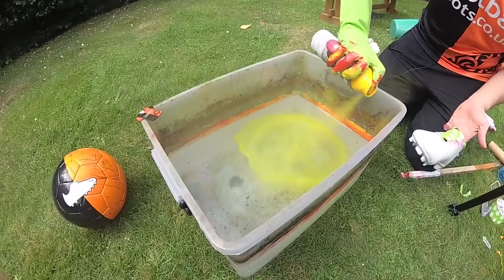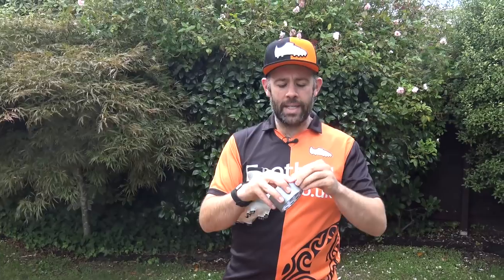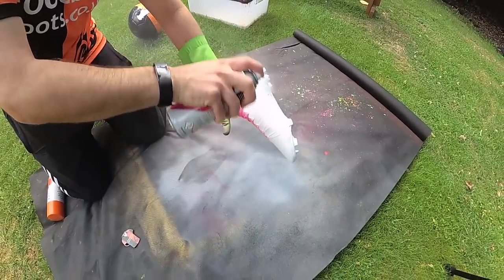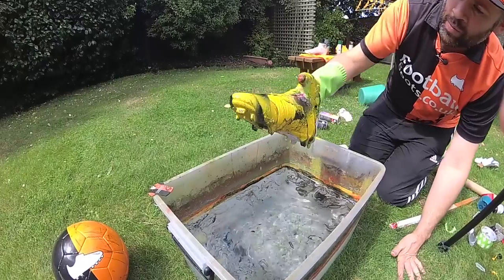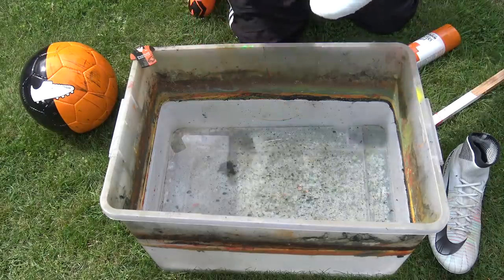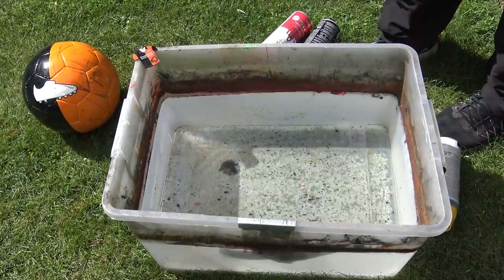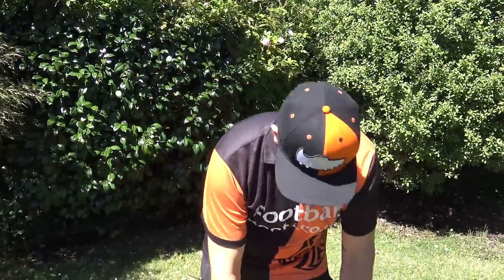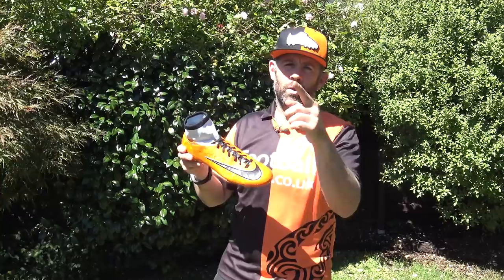How To Hydro Dip Football Boots! ⚽ CR7 Soccer Cleats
We hydro dip football boots including a special CR7 Superfly! What do you think of what we did with Cristiano Ronaldo's boots & the new Superfly 360.